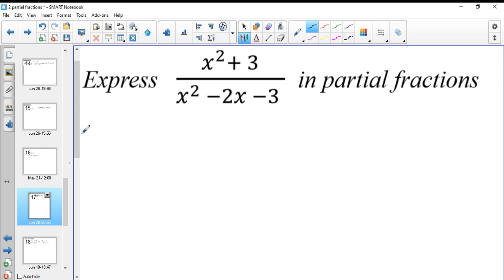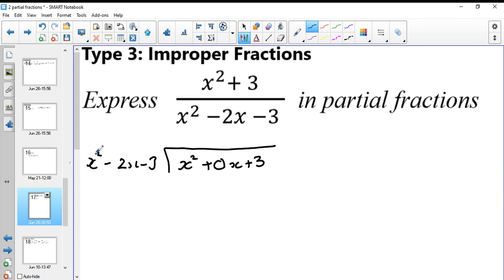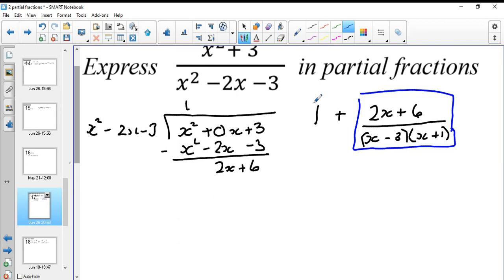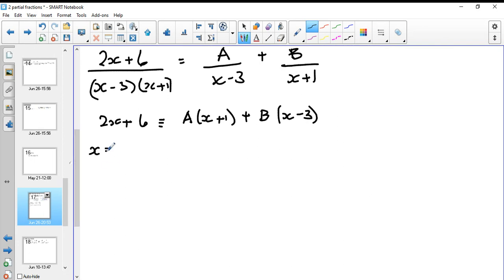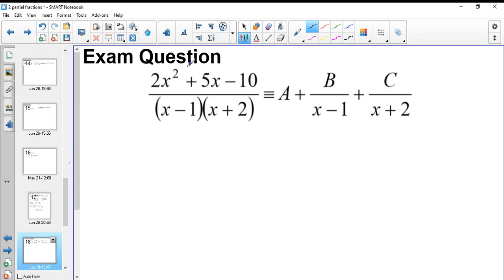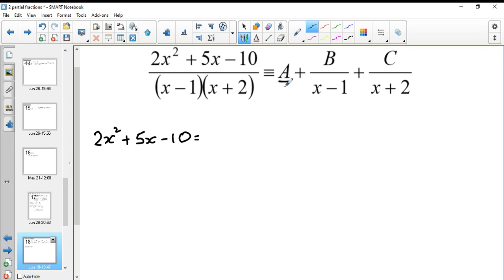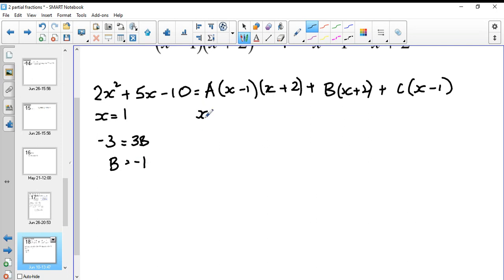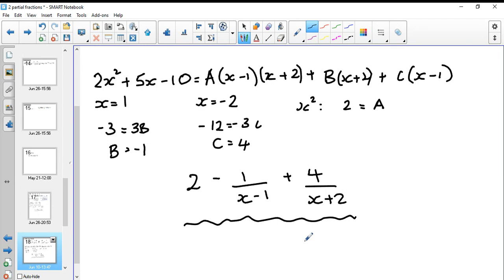Y2 Pure Ch1 - Part 10 - Partial Fractions Type 3 part 1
Improper fractions